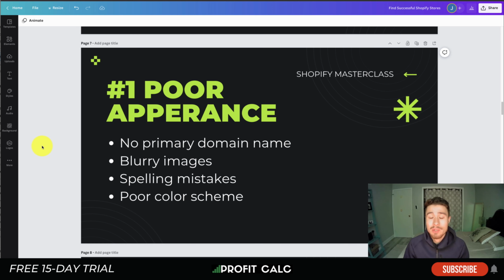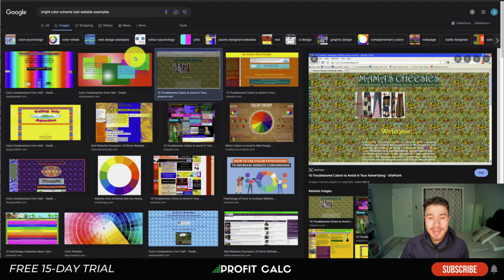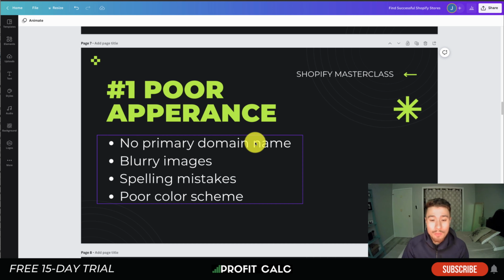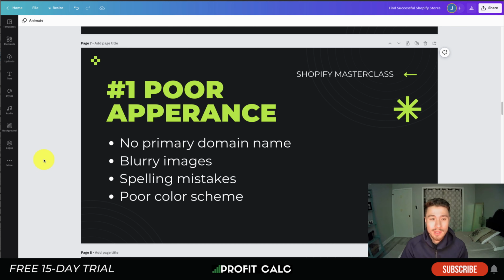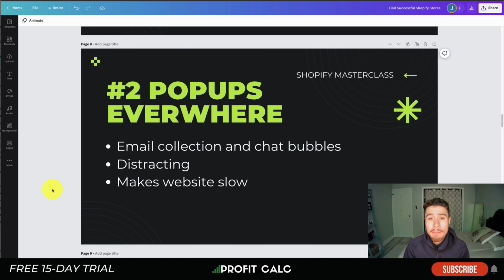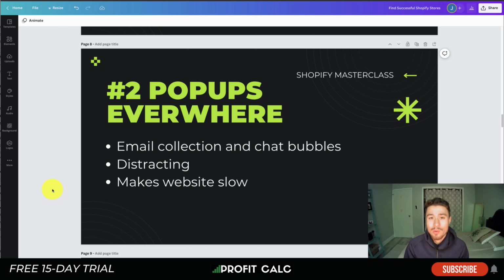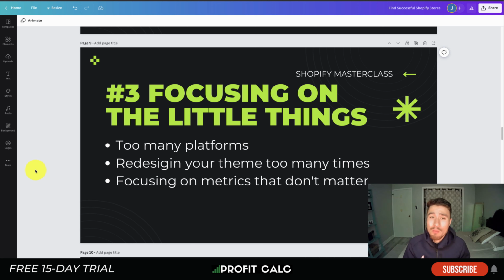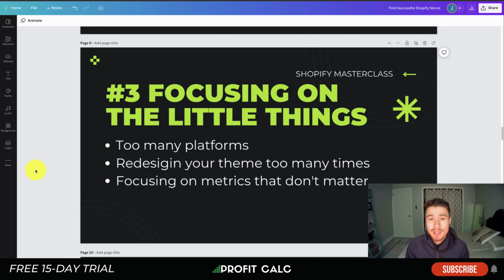Shopify Store Not Making Sales: 3 Shopify Mistakes to Avoid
If you're struggling to generate sales on your Shopify store, then you're not alone. In this video, we'll discuss 3 common mistakes that business owners make that are causing their Shopify stores to not make sales.

If you want to boost your Shopify store's sales, then be sure to avoid these mistakes! By following these tips, you'll be on your way to success!